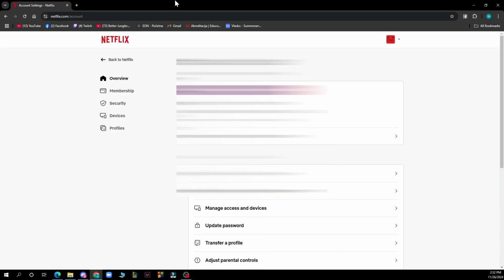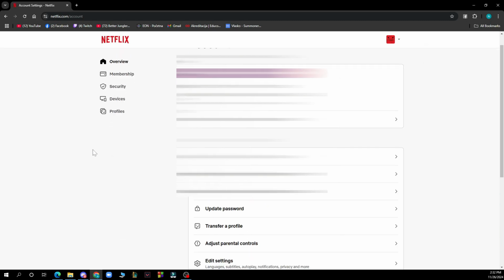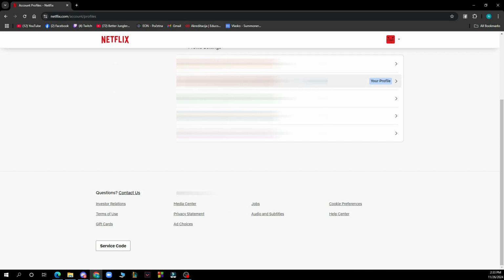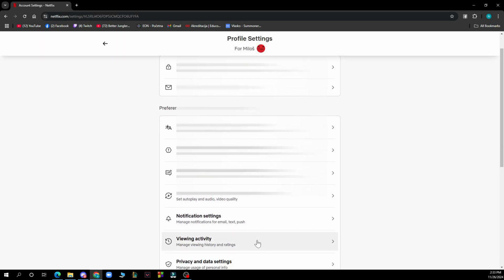How To Check Viewing History on Netflix (Easiest Way)​​​​​​​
In this video I will show you How To Check Viewing History on Netflix. It would be good if you watch the video until the end so that you don't miss important steps.